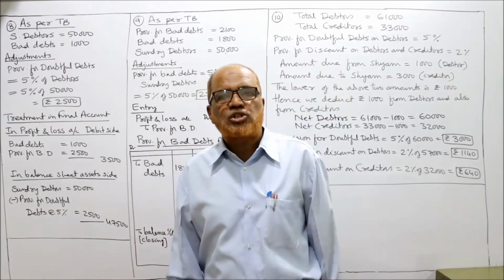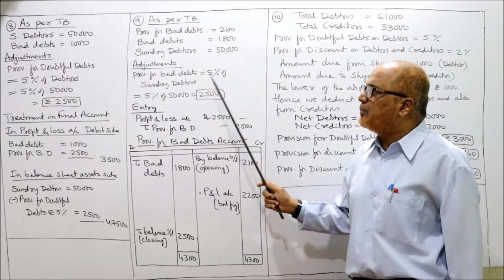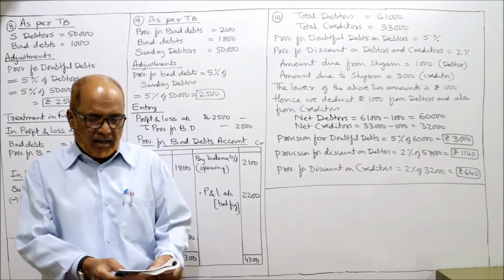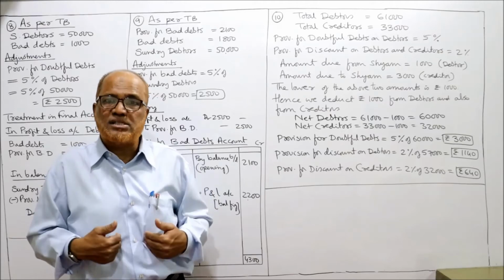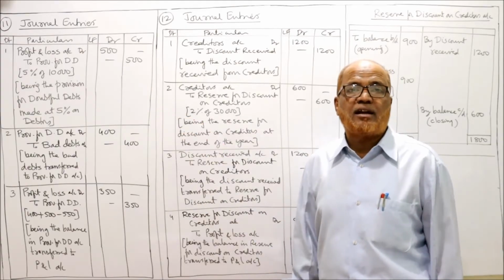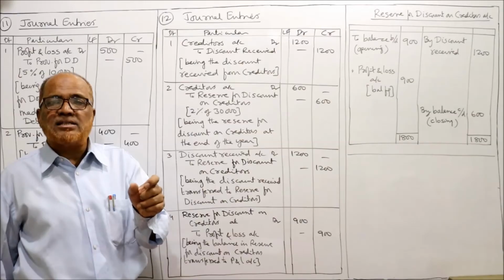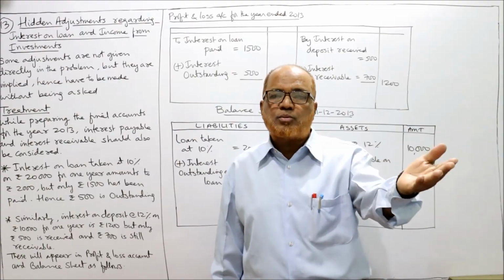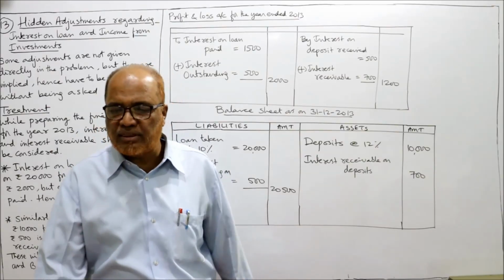Financial Accounting I Final Accounts of Sole Trading Concern I Problems 2 I Khans Commerce Tutorial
Financial Accounting I Final Accounts of Sole Trading Concerns I Problems 2 I Khans Commerce Tutoria

The contents of this video are :
Financial Accounting
Final Accounts
Final Accounts of Sole Trading Concerns
Problems on Final Accounts of Sole Trading Concerns
Problems and Solutions on Final Accounts of Sole Trading Concerns

In this video,  I  have explained in detail the final accounts of sole trading concerns consisting of Trading,  Profit and Loss Account  and  Balance Sheet.  In theory video I have explained how to make the final of sole trader.
Watch the video till the end to get a complete command on preparation of final accounts of sole trading concerns.
visit the playlist of my channel for other subjects videos like financial accounting, advanced accounting, cost accounting, corporate accounting, financial management, investment management, business statistics etc.